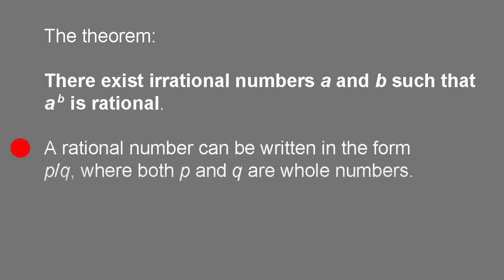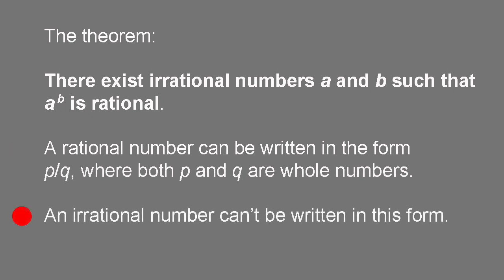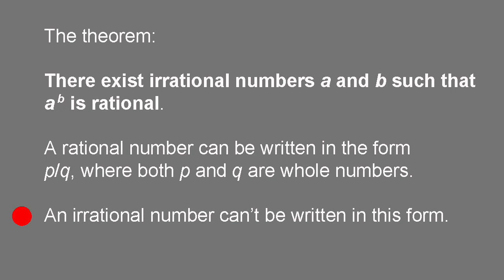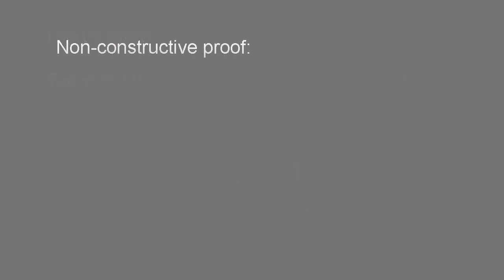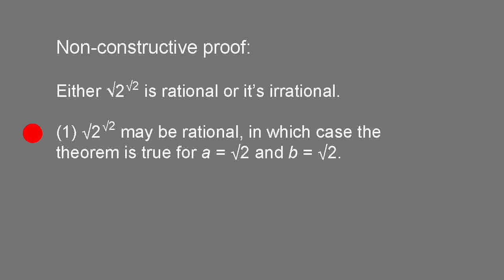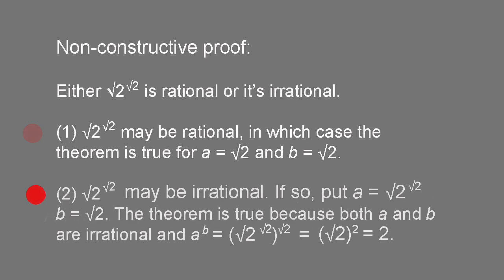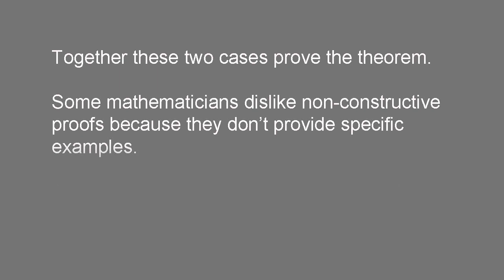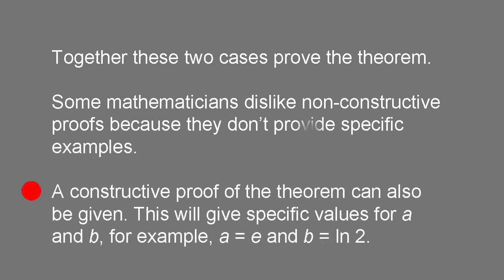A fascinating non-constructive proof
We explore a strange proof that shows the existence of something without giving any specific examples.